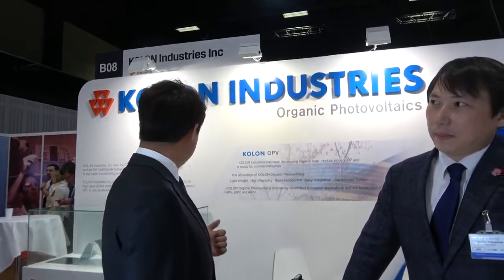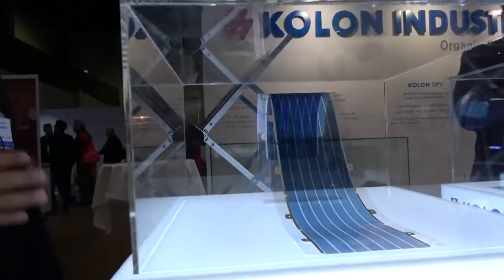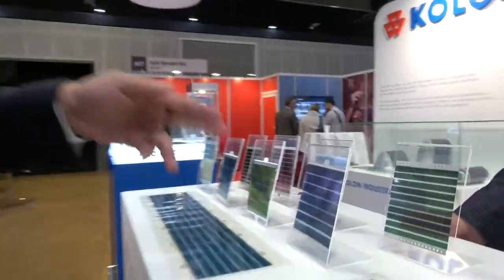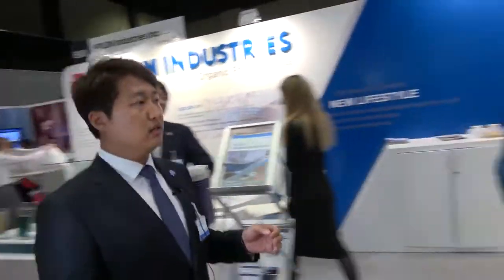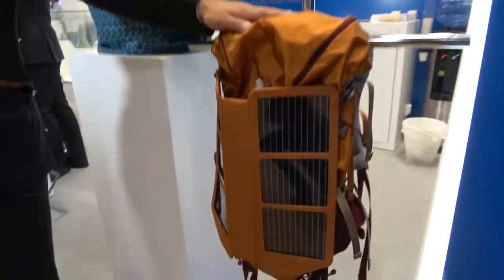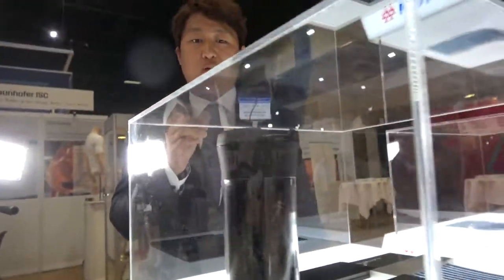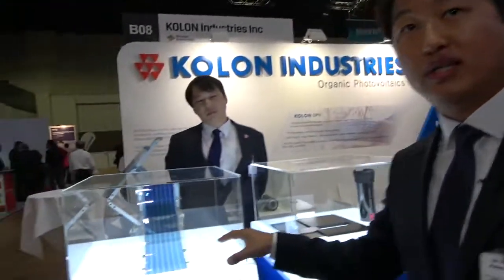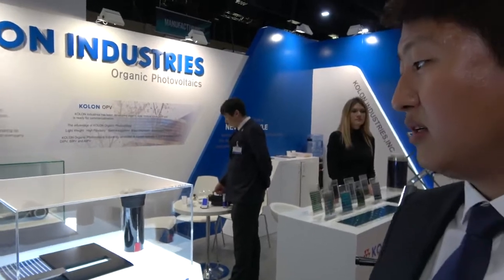Flexible low-cost solar power | best education satisfying video | Paradox Capricious